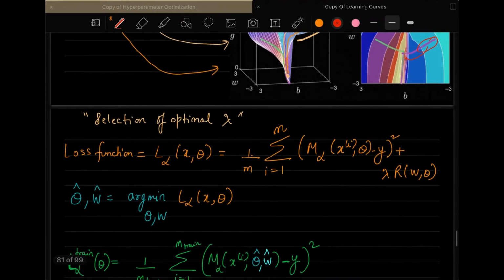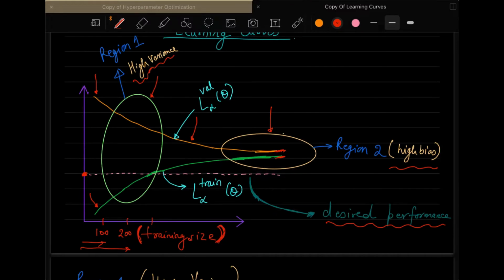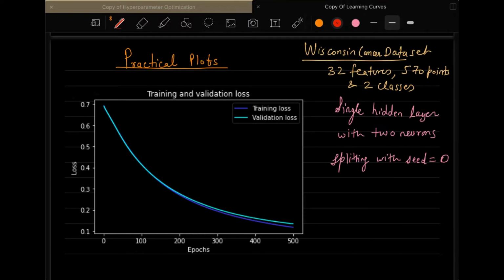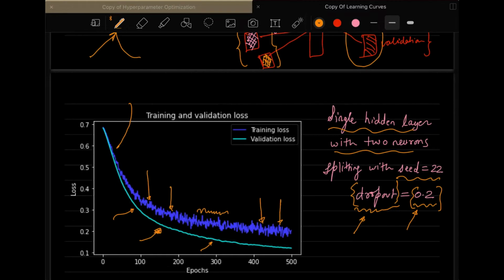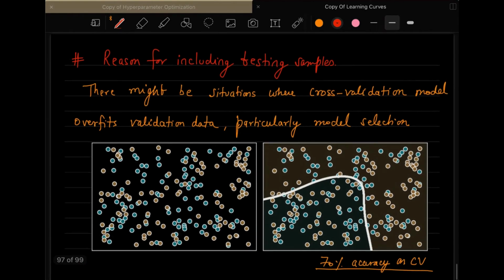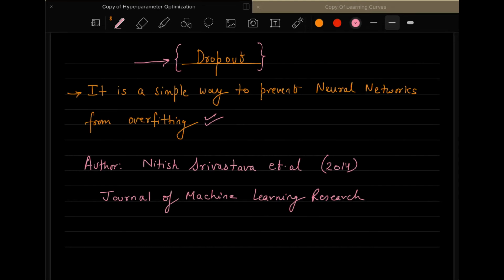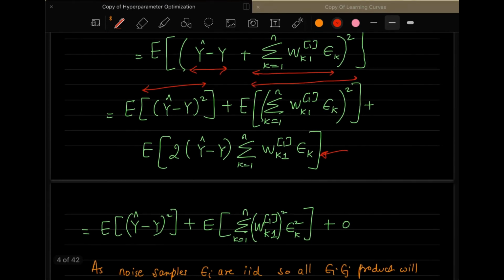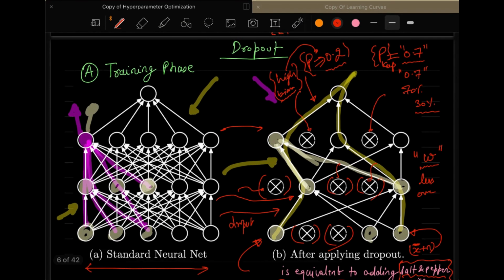Lecture 11: Learning Curves Part 3 (Optimal Regularization, Need for testing dataset and Dropout)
(1) Selection of the optimal regularization parameter,
(2) need for the testing dataset and
(3) understanding practical plots of training and validation loss curves and
(4) Introduction to the concept of dropout.

Chapters
0:00 Selection of Optimal Regularization parameter
18:22 Practical plots of training and validation loss
35:17 Need for the Testing dataset
43:46 Introduction to Dropout